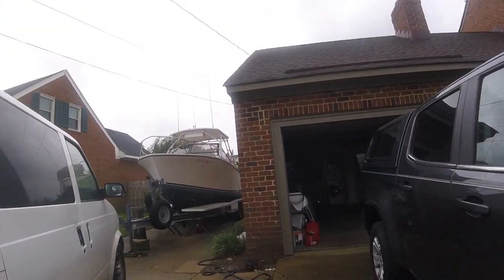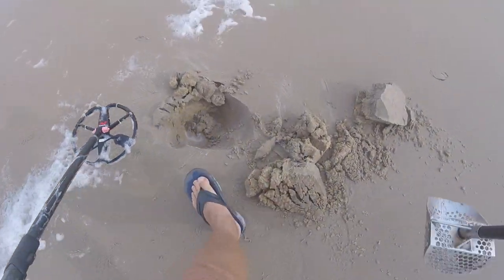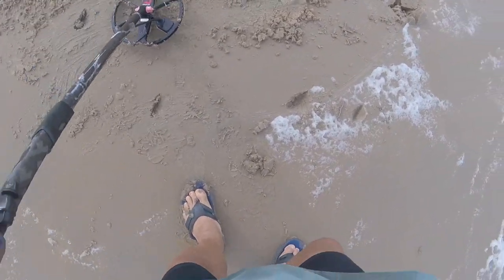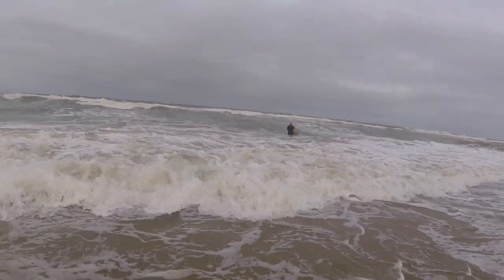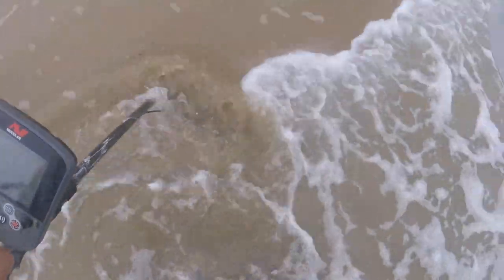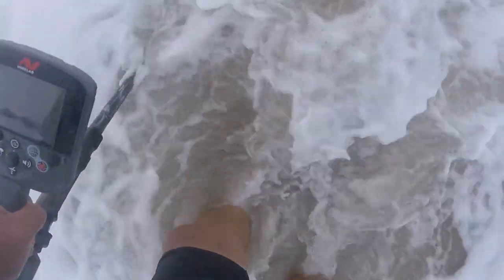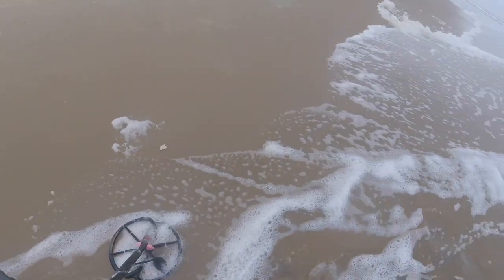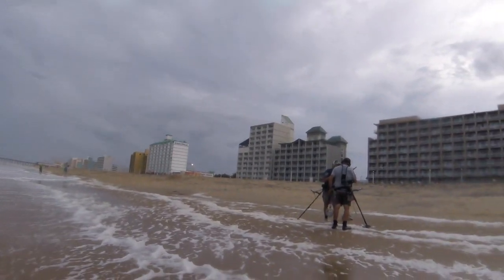916 Gold ring in his scoop - Low tide at Nada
lots of targets around today  - recliner is feeling good right now.

lot of looters looking too.

Stavrscoop
go pro hero session camera